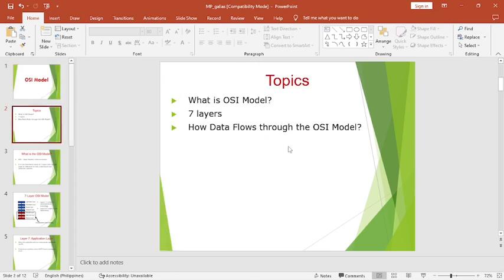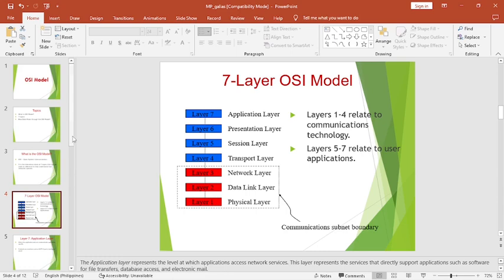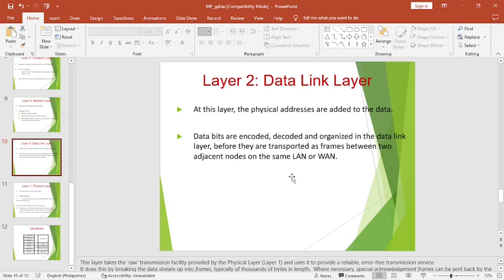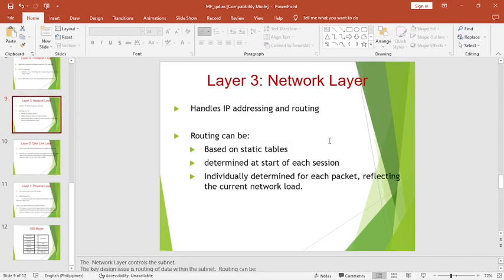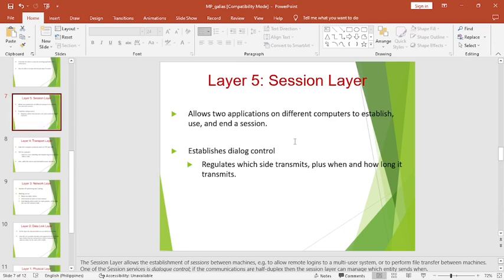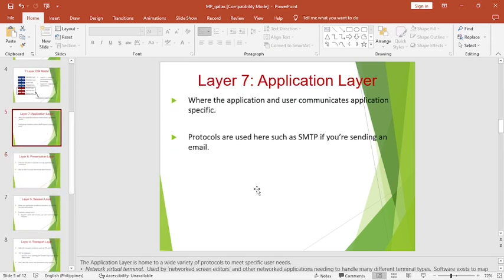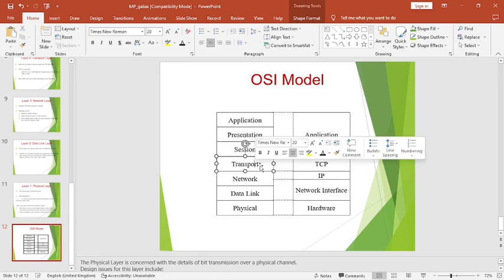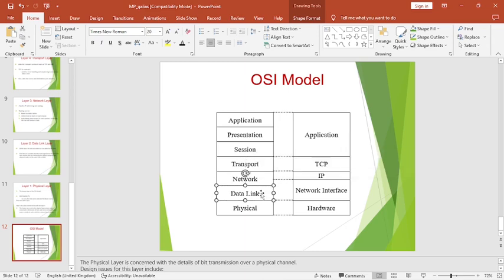7 layers of OSI Model